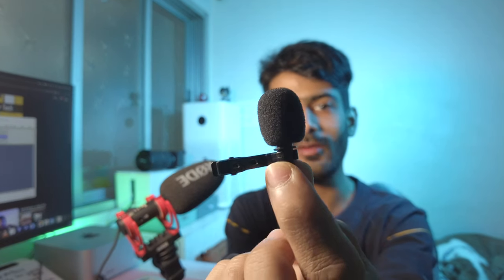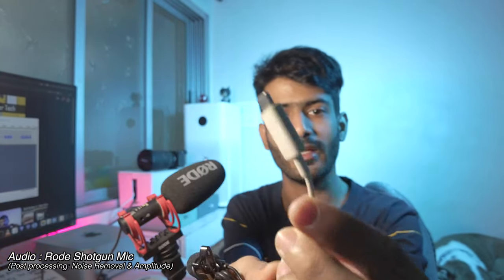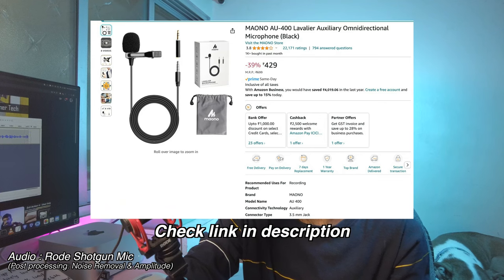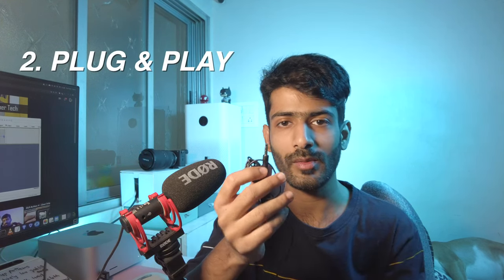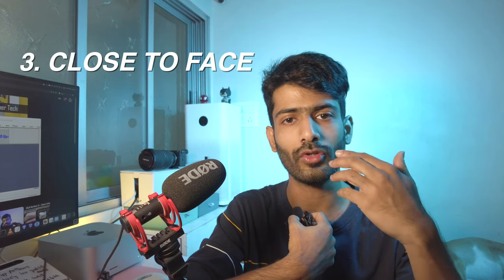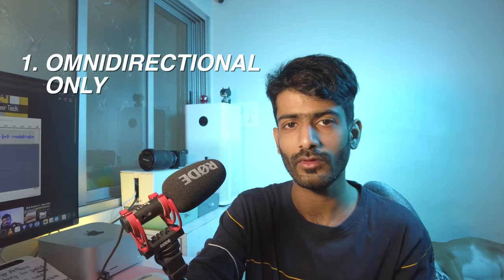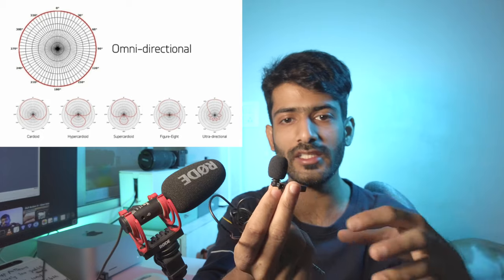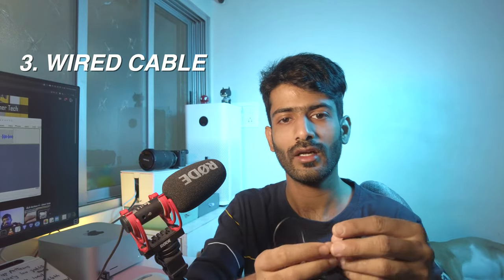Most affordable way to get Professional-like Audio Quality! | Lav Mics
Lavalier mics, aka Lav mics/lapel mics are the best & most affordable external audio recording devices to instantly level up your overall audio experience of your content in my opinion. As we all know audio is arguably one of the most important if not the most important aspect of your content and it is also the most neglected part.
Be it on youtube, instagram, facebook or whichever social media or other digital media platform for which you are creating video content, audio plays the most vital role and generally the internal audio recording of cameras sucks big time!
Hence external audio recording devices are necessary.
While there are many options and types, in this video we shall take a look at the most basic & affordable yet powerful solution - Lavalier Microphones.
We will understand -
1. What is a Lav mic?
2. What are its advantages?
3. Some potential disadvantages.
& most importantly -
4. Who is this lav mic best suited for!

Checkout some highly rated Lav mic -
1. MAONO AU-400 (This is the one I use)
2. JBL Commercial CSLM10 (Highly rated & affordable)
3. Boya ByM1 (Renowed mic)
4. Sony Stereo ECM-LV1 (Expensive)
5. Sennheiser Professional Audio XS Lav (Very Expensive)

DJI Osmo Action 4
DJI Pocket 2 Creator Combo
Rode Video Mic GO II Shotgun Mic
Ulanzi VL120 RGB Video Light
Tripods -
My Main Tripod : Fotopro X-Go Gecko
POLAM-FOTO Mini Tripod
Adofys AT-40 Flexible Gorillapod Tripod